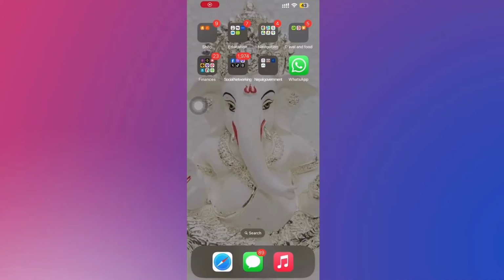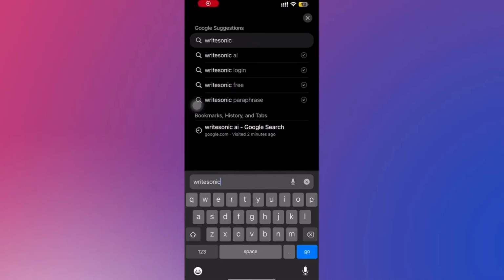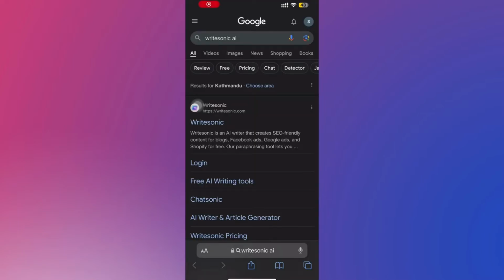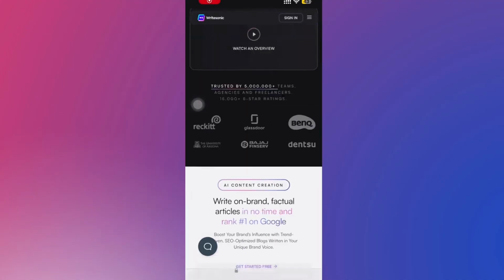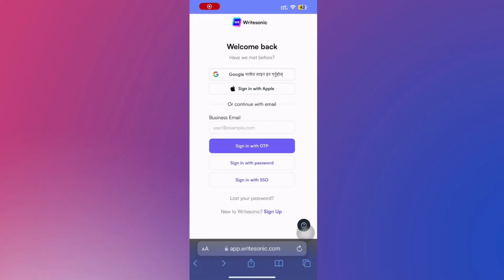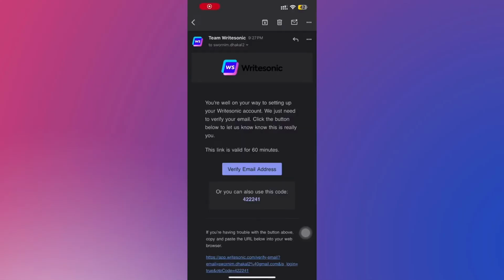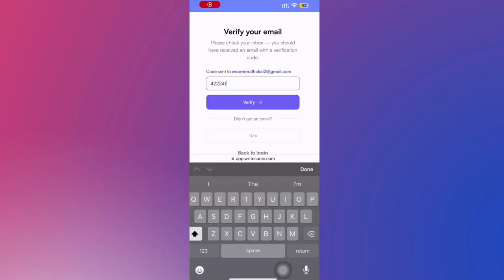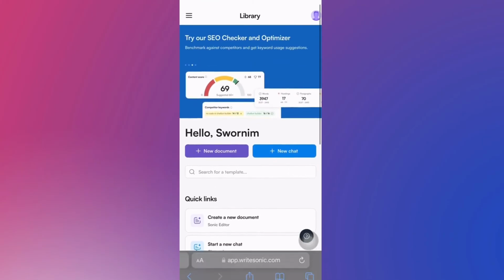WriteSonic Login 2024: How to Sign In WriteSonic Account Online?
Step into the world of limitless writing possibilities! In this tutorial, we'll guide you through the easy process of signing in to Writesonic AI. Whether you're a content creator, marketer, or writer, unlocking the power of AI-driven writing is just a few clicks away. Watch now and elevate your writing experience!